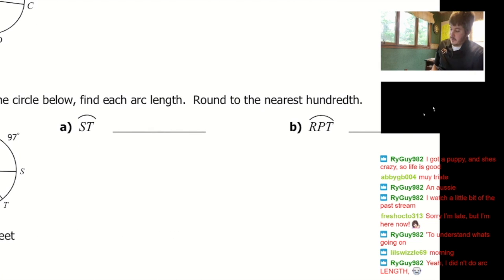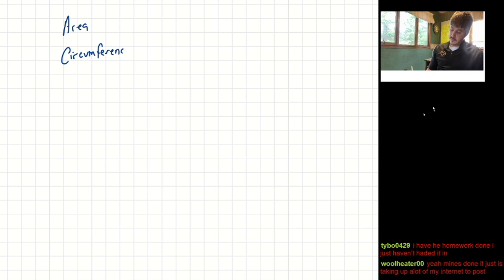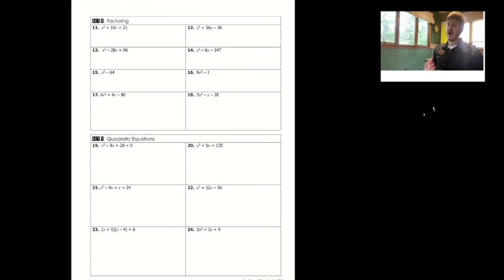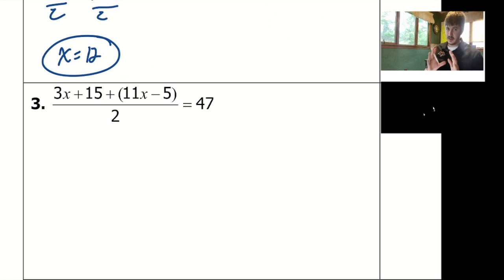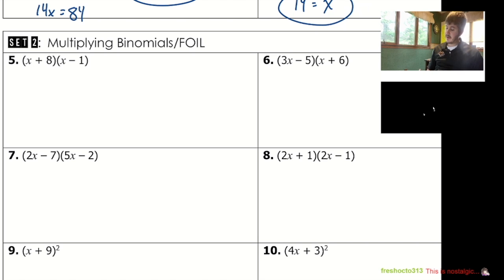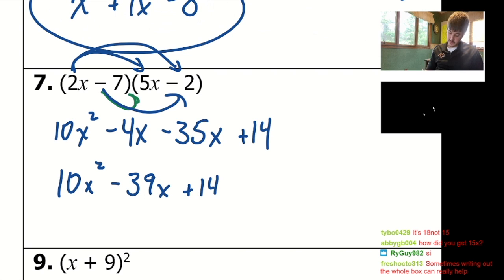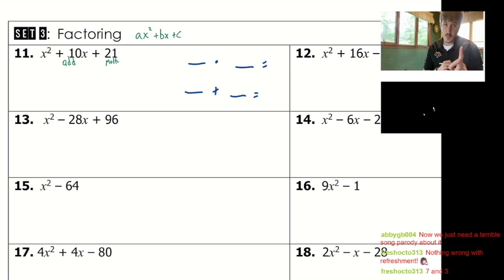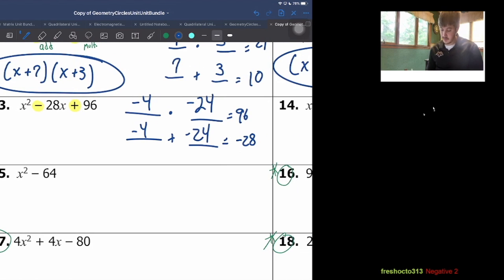Algebra Practice 4/27